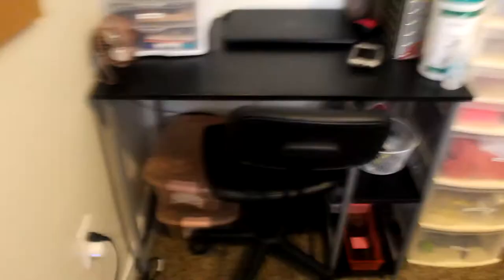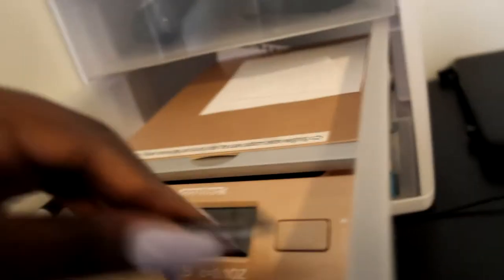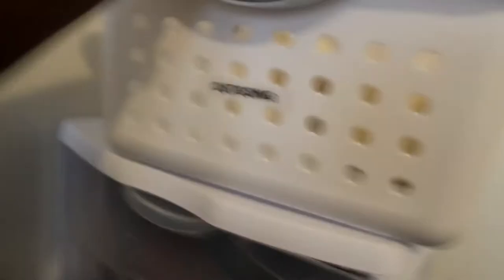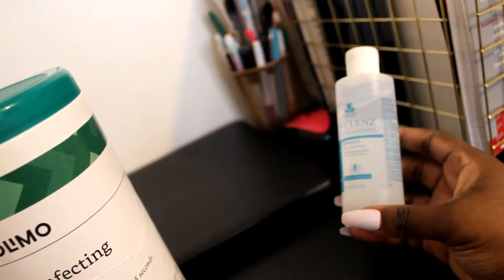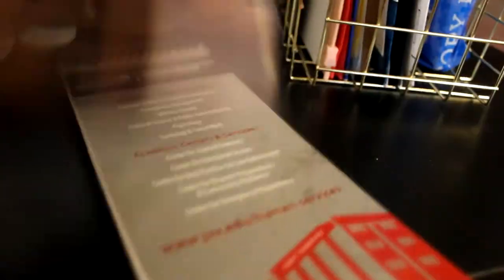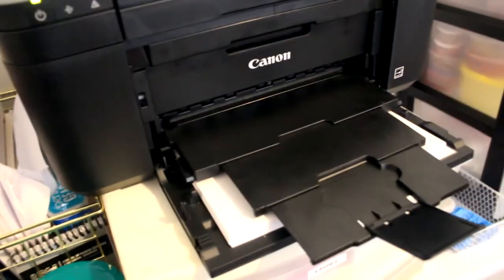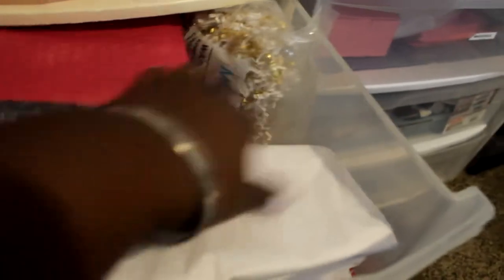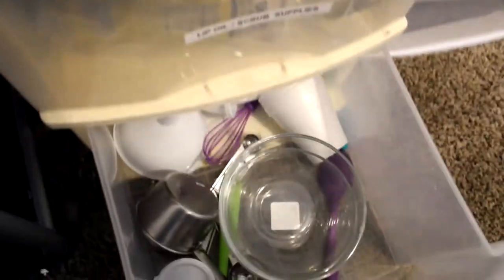Vlogmas 2020 | Vlogmas Day 8| Small Business Home Office Tour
Heyyy Everyone it's Vlogmas Day 8! In this video I will be giving you a tour of my small business home office. I show you how i used my small space, and organize my products and inventory! I hope you enjoy this small business home office tour! don't forget to like, comment, and subscribe and don't forget to hit that notification bell so you will know whenever i upload a new video!
 HAPPY VLOGMAS!

Youtube IG: blackbeautytv
Business IG: blackbeauty_boutique
Business Facebook: blkbeautyboutique

The contents/graphics within this video were created and/or edited by MerryEditings.